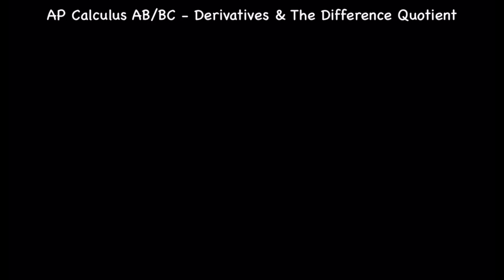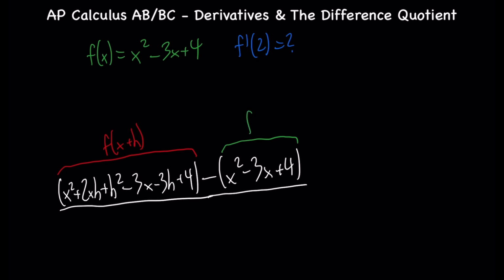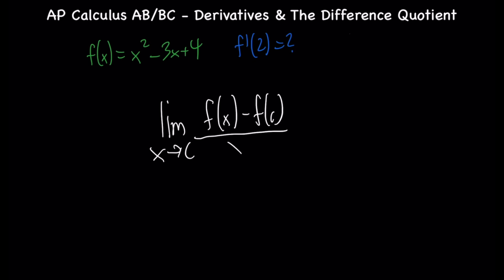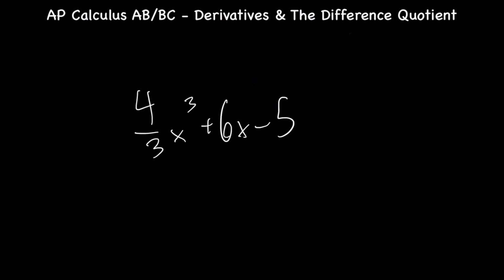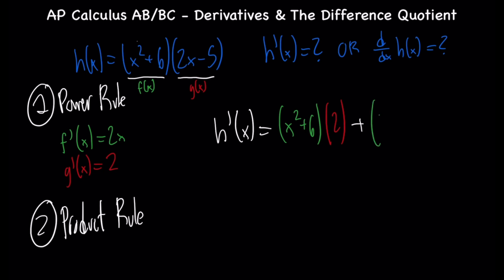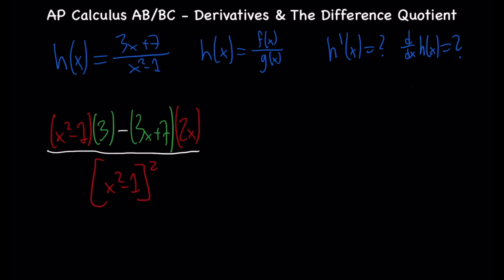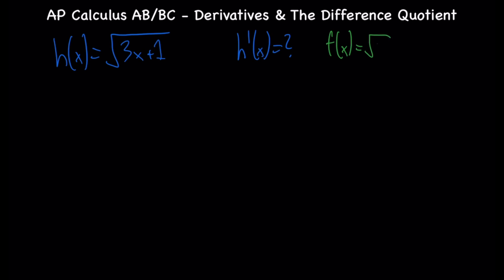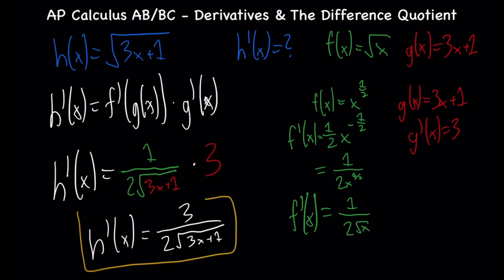AP Calculus AB/BC Tutorial - Part 2: Derivatives & The Difference Quotient